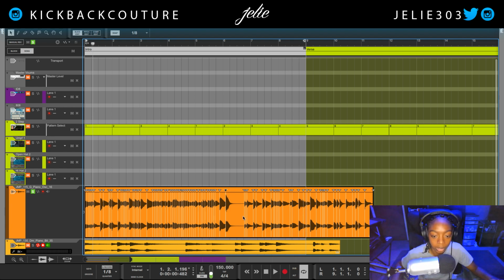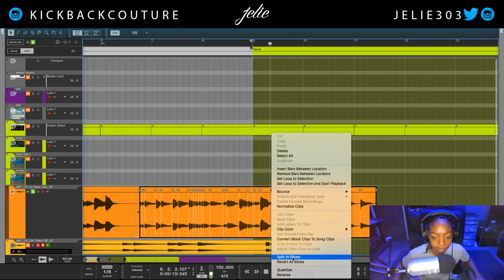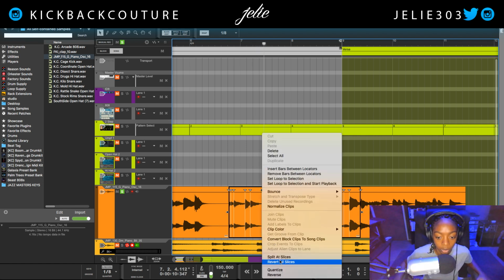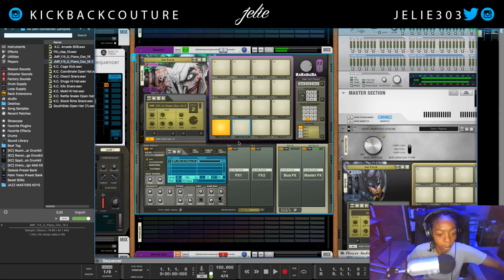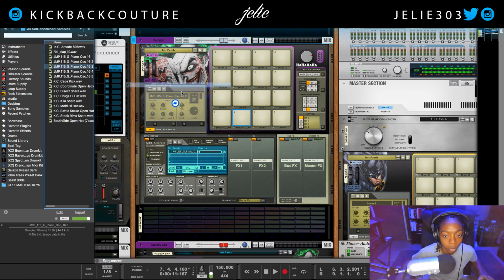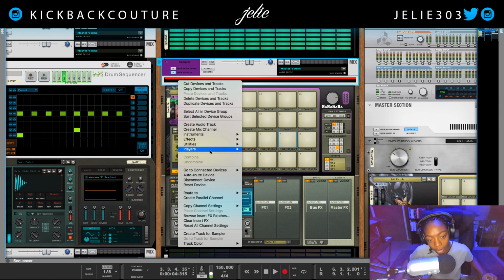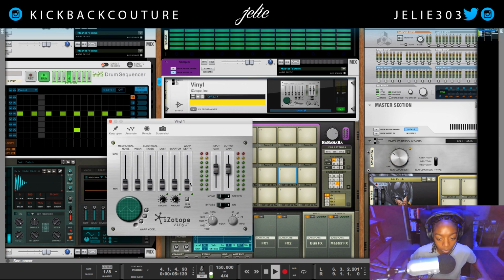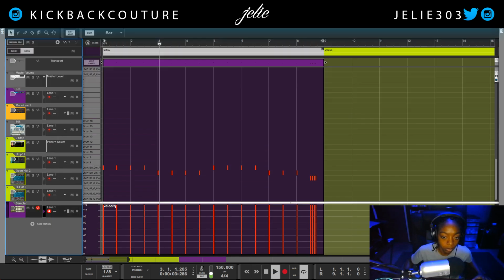The CHOP - Episode 2 [ How to Chop a Sample ] - Reason Tutorial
Samples used - Jazz Masters Keys

My Equipment
Reason 10